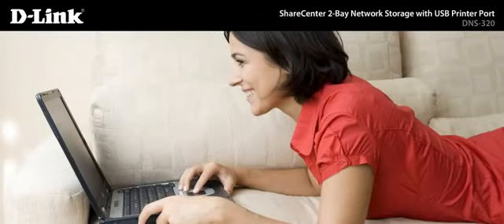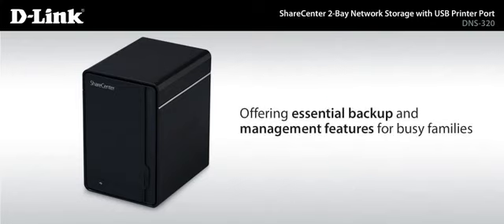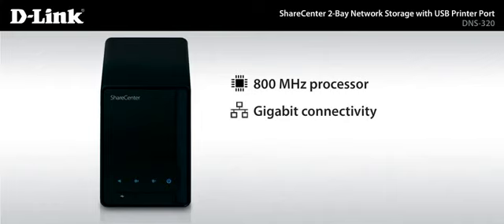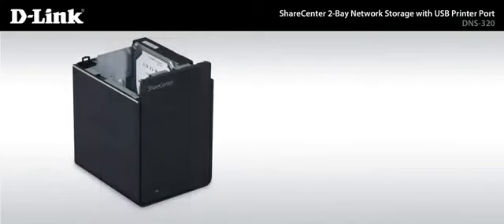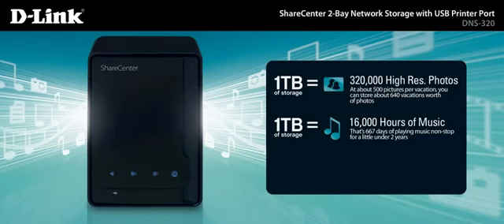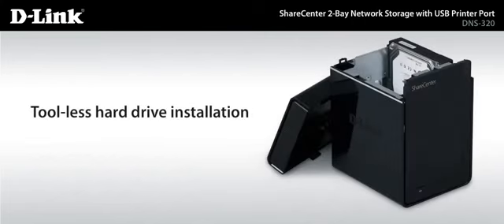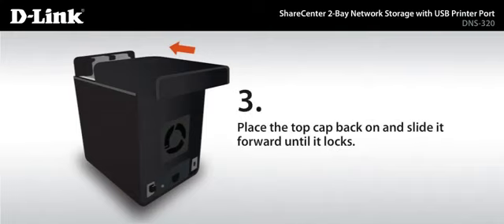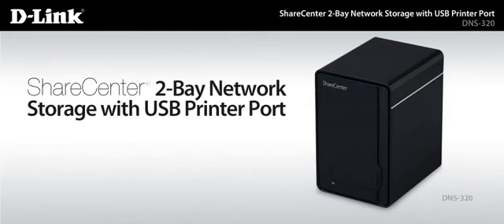ShareCenter 2-Bay Network Storage dengan USB Printer Port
ShareCenter storage memiliki kapasitas penyimpanan hingga 6TB, sehingga semua user di jaringan Anda dapat mencadangkan dan berbagi dokumen, musik, foto, video ke lokasi pusat dan mengaksesnya dari jarak jauh melalui Internet. Fitur File Web dan server FTP internal membuat Anda dapat mengakses file dari jarak jauh melalui Internet.